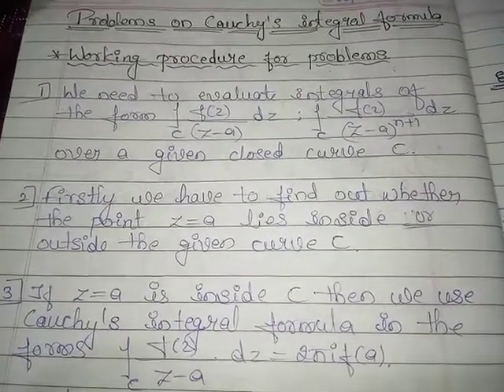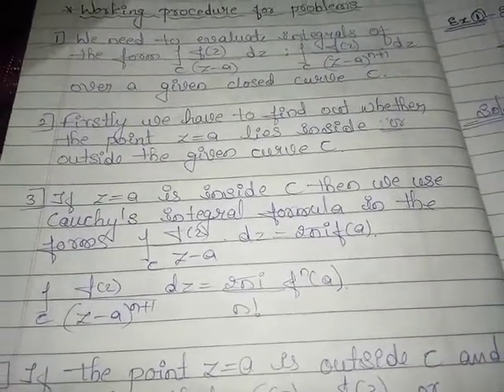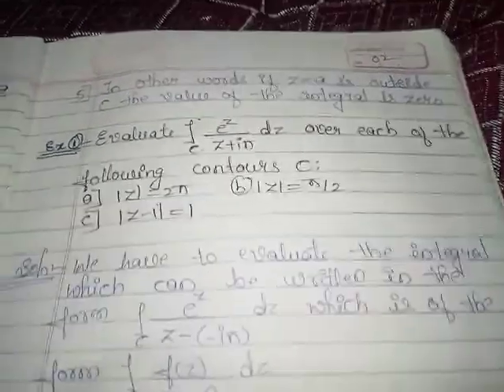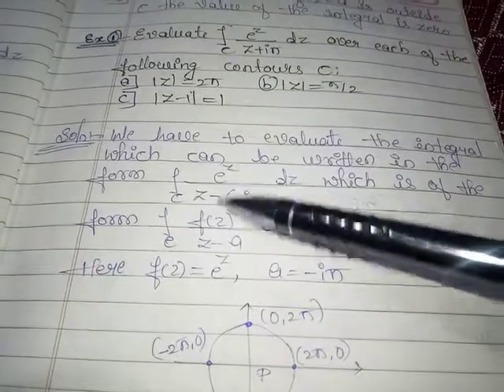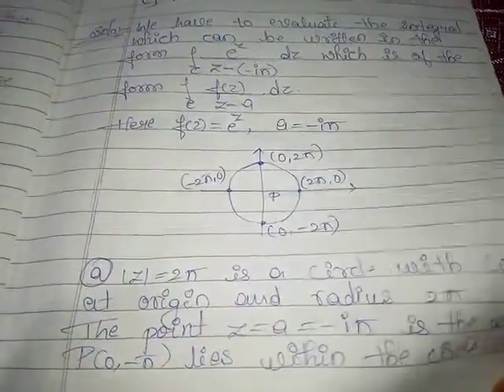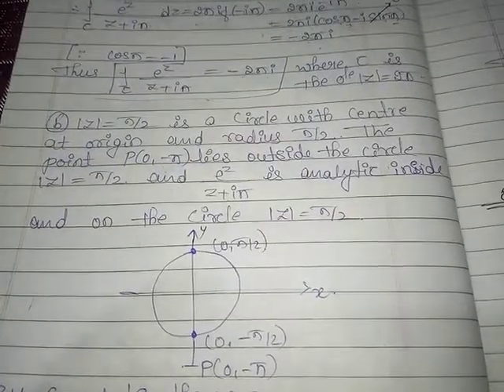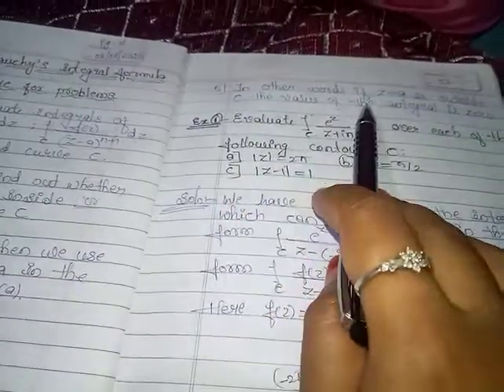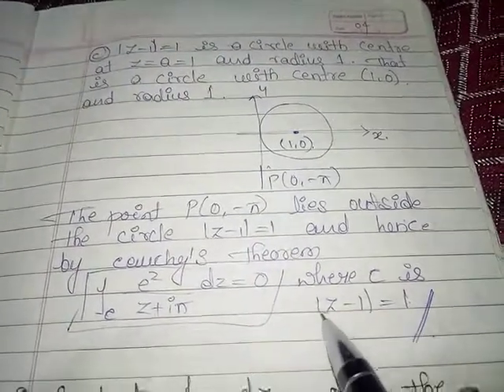18MAT41.Module-2(Examples on Cauchy's Integral Formula)